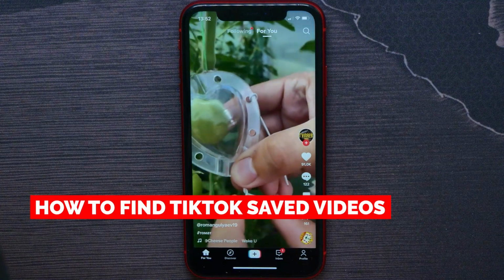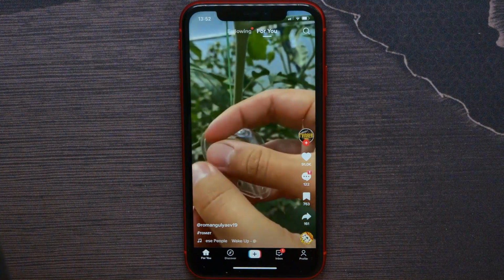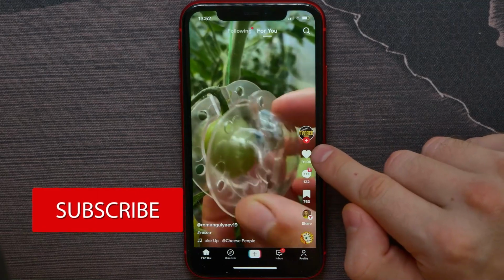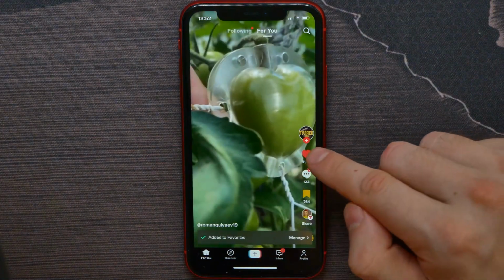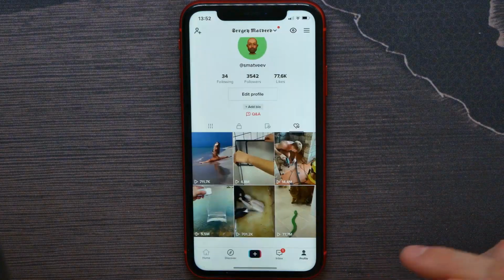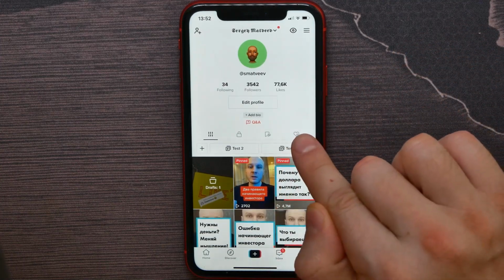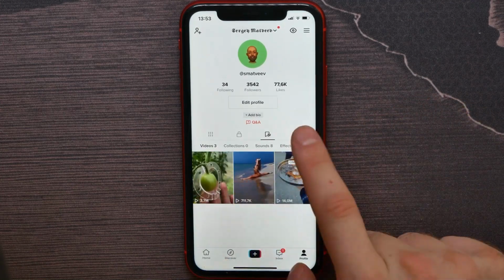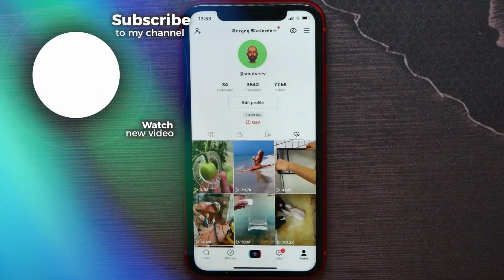How To Find TikTok Saved Videos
In this video i show simple way How To Find TikTok Saved Videos